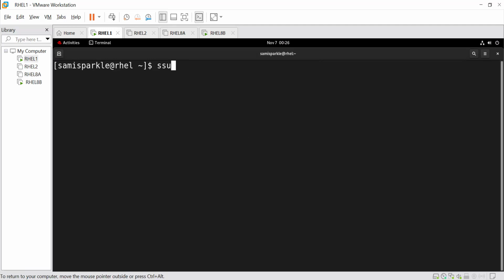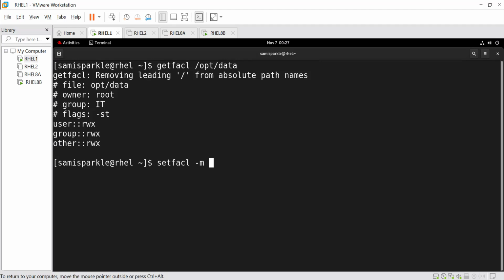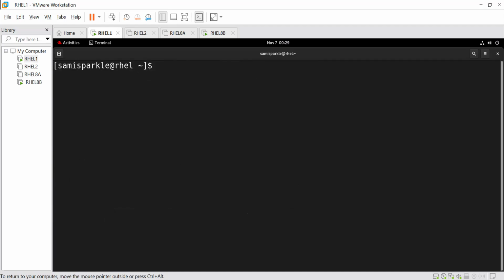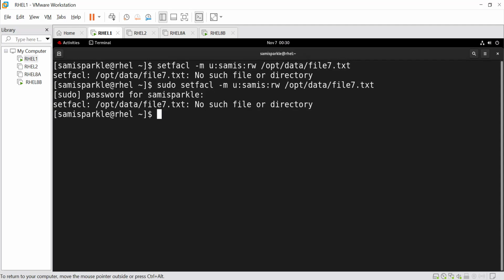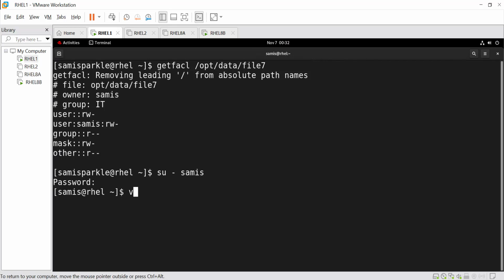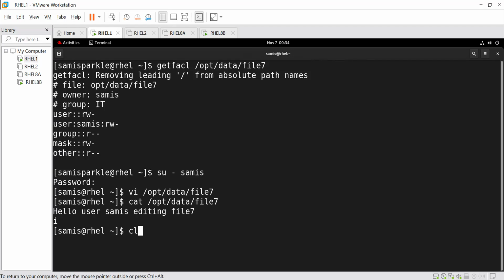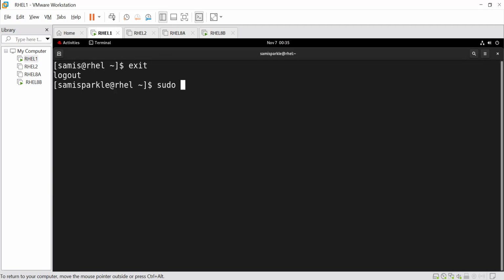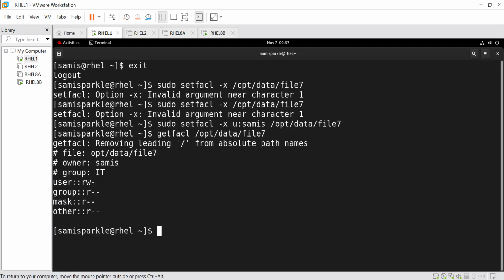How to Set ACL on Files & Folders in Linux | Advanced Permission Tutorial 🧠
🔐 How to Set ACL (Access Control List) on Files & Folders in Linux

Take control of your Linux permissions like a pro! In this video, you’ll learn how to set, view, and manage Access Control Lists (ACLs) on files and folders. ACLs give you more flexibility than the standard owner/group/others permission model — perfect for multi-user environments and server admins.

🔹 What You’ll Learn in This Tutorial:
✅ What ACL (Access Control List) means in Linux
✅ How to enable ACL support on Linux file systems
✅ Commands to set and modify ACLs on files and folders
✅ How to view and test ACL permissions
✅ Real-life examples of ACL use cases

Whether you’re preparing for a Red Hat, Linux+, or DevOps certification, or just want to strengthen your Linux skills, this tutorial is for you.